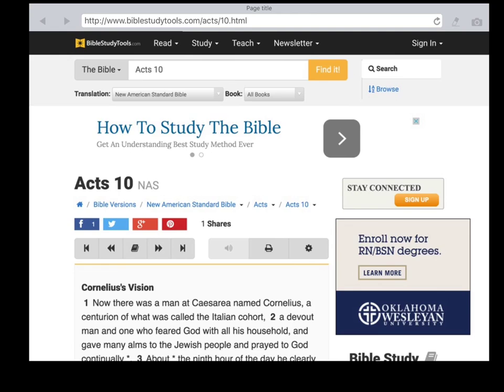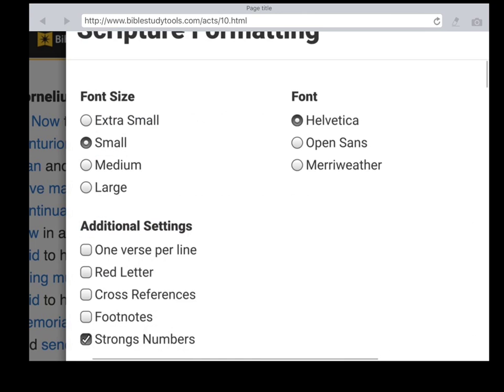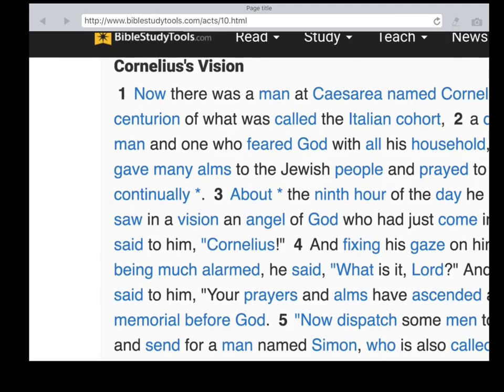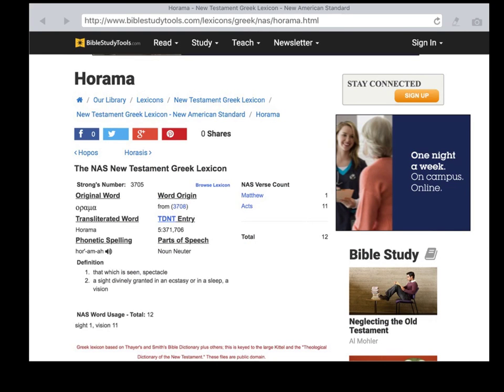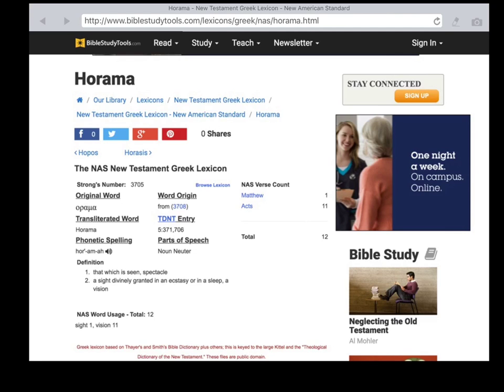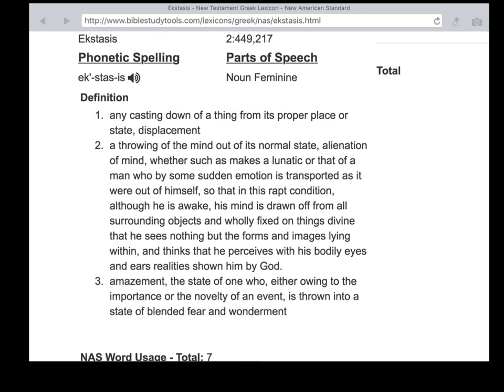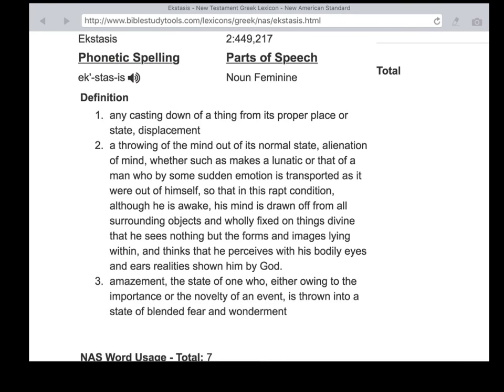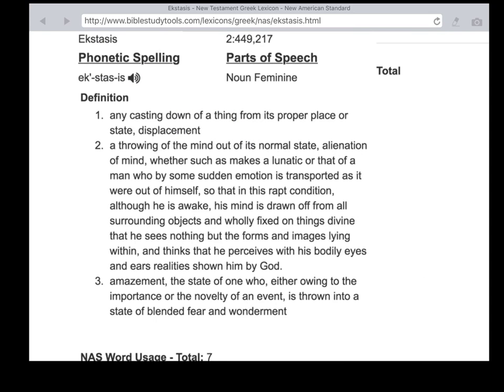Sr. High Bible Study || Word Study